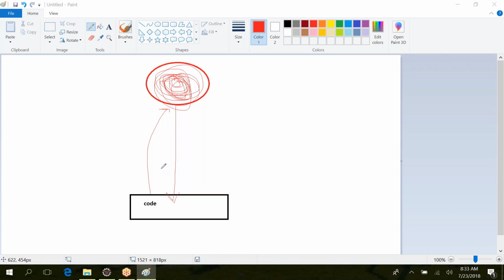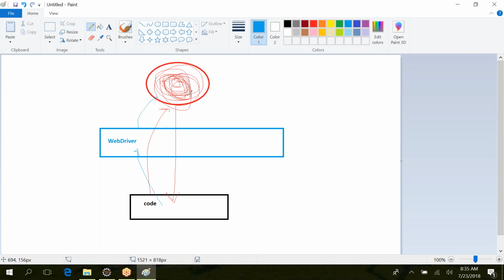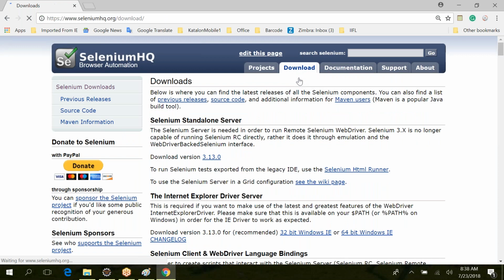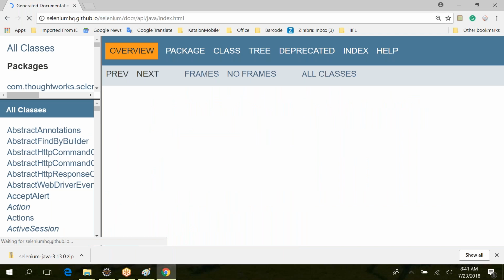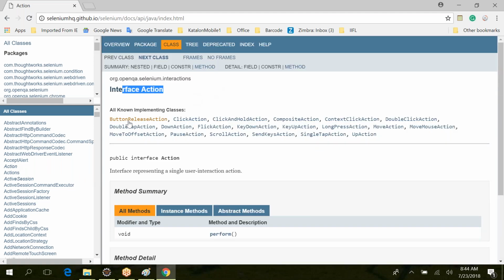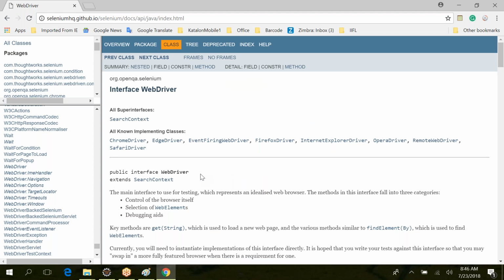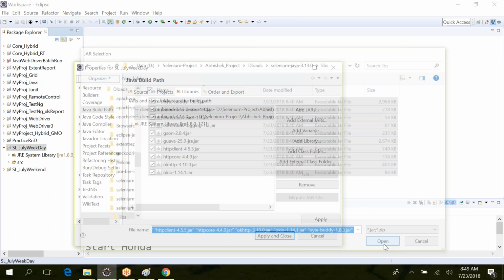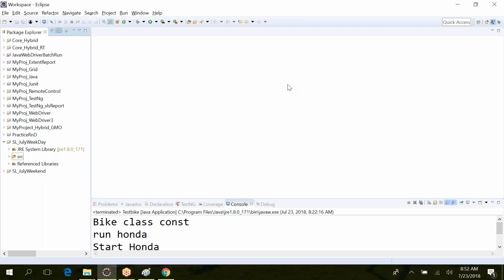Day 8, Part 3 - Selenium WebDriver Installation and Setup - step by step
This tutorial is the part of Selenium with Java Online Training, this is a Step by Step Guide on How to Install and Setup Selenium WebDriver on your Desktop.

Course: Selenium with Java | Instructor-Led Online Training
Topic: Selenium WebDriver Set up
Day 8, 23rd July 2018, Morning Class

This is Part 3 of the whole class on 23rd Morning

Selenium Labs is the one of the best Automation Testing Training Institute in Bangalore. We provide several modes of training
 1. Classroom Training - Available only in BTM Layout and Marathahalli
 2. Instructor-led Online Live Session - as much interactive session as the classroom
 3. E-learning - This is a self-paced mode of training where videos from previous live sessions will be shared. Students can clear there doubts as they will be provided with the contact of one of our trainers.
 4. Corporate Training: This is for businesses, we will teach your employees, Customized course and training method, the trainer teaches on your location.

Selenium Labs - Selenium Training Institute
Address: Novel Business Center, 10, Outer Ring Road, Dollar Scheme Colony, BTM Layout 1, Bengaluru, Karnataka 560068